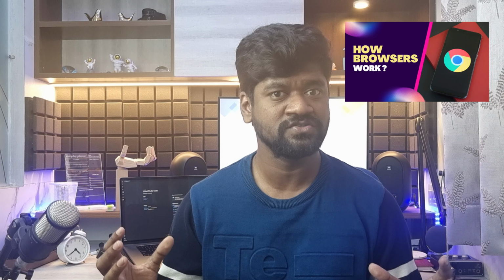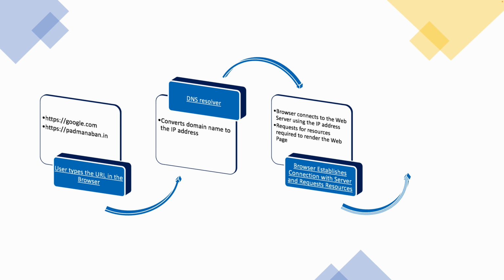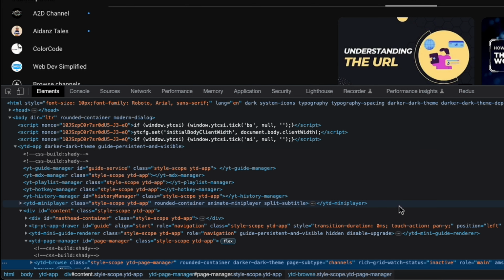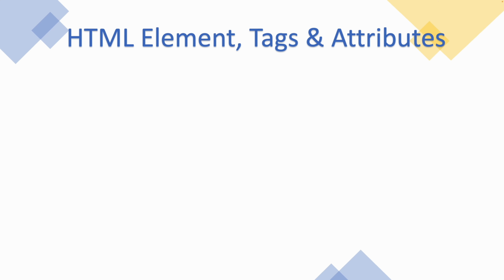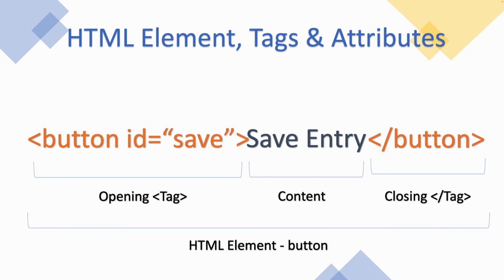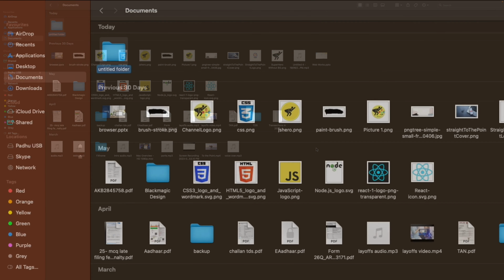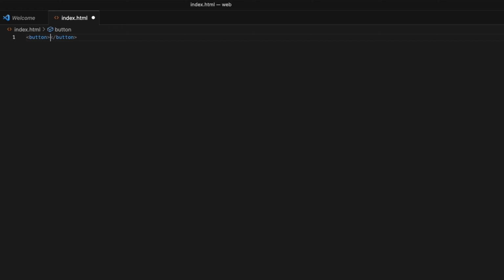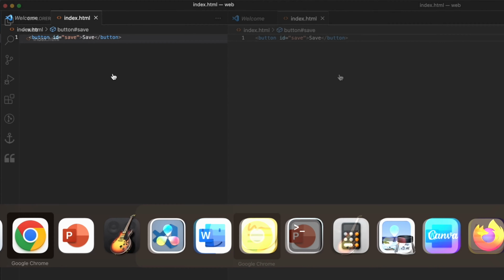HTML Basics - The Elements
In this video, Let's learn about the HTML Basics,  Setup the project and create Basic HTML Elements!

0:00 Intro

Recap:
0:07 Basics of Web Development
0:16 How Browsers Work
0:33 How Web Works
0:44 Understanding URL

Basics of HTML Part 1:

0:59 HTML
1:19 Walk through of HTML and webpage of youtube
2:04 Understanding HTML Elements
3:25 Creating Button Component